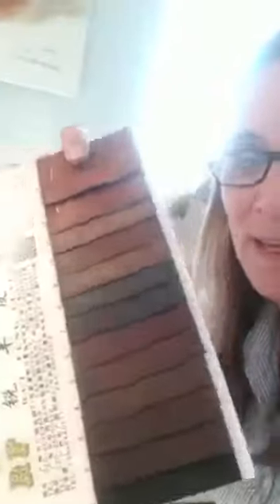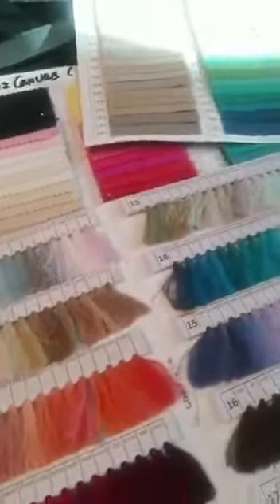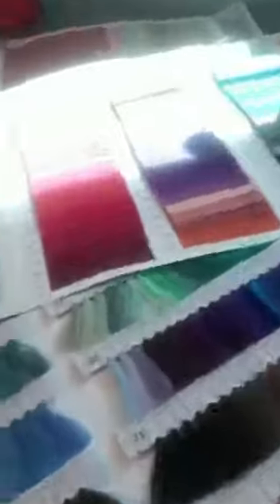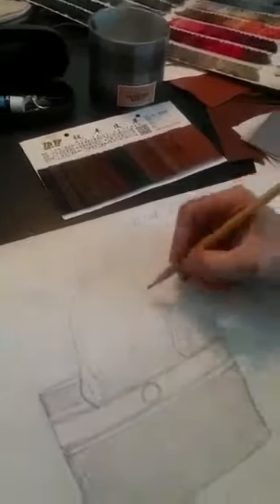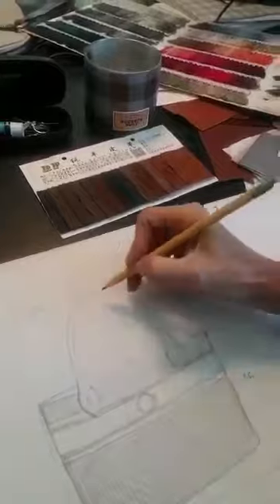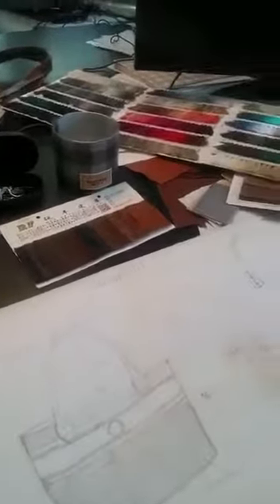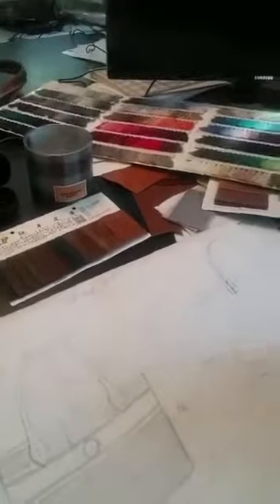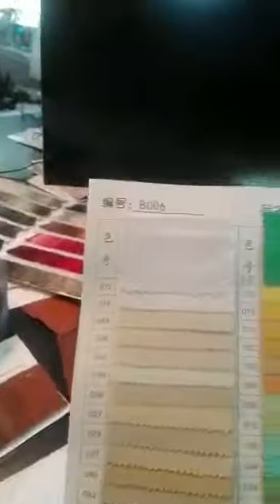How to design handbags for manufacturing 💪 Le Papillon Shop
😍 We pride ourselves on bringing you a high quality product. Each Tote is handcrafted, taking care of every detail that makes each bag unique.